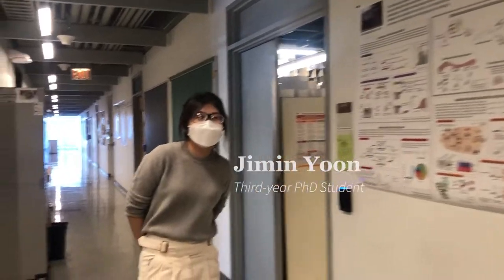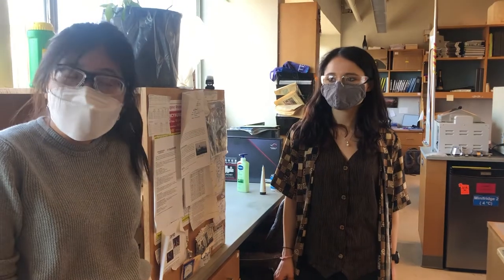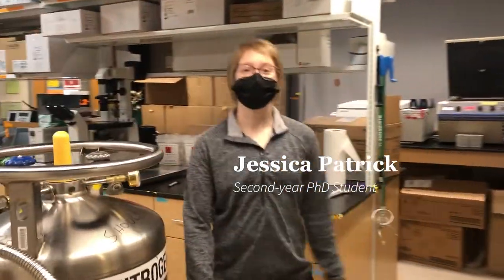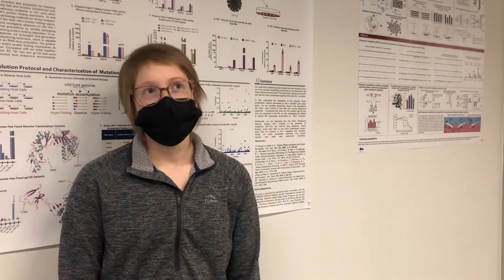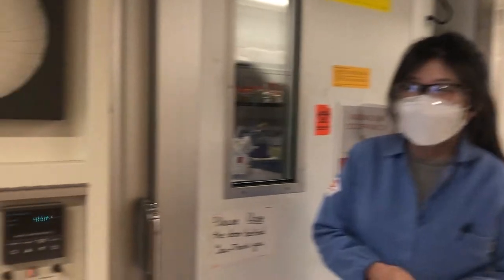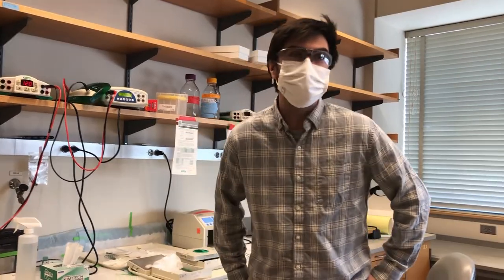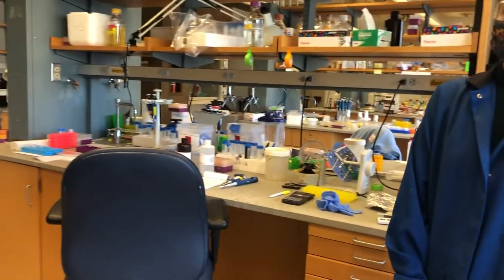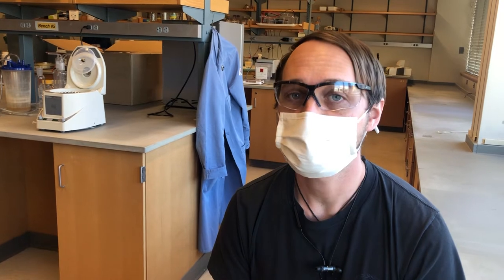Shoulders lab @ MIT Chemistry tour! Visit weekend 2021.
Come along as we walk through the Shoulders lab and talk to some current members about the lab space, their favorite things about the lab and the funniest thing that's ever happened in lab.

Narrated by: Sorin Srinivasa, G1
Stage managed by: Kathryn Yammine, G3
Written, shot, directed, edited and produced by: Amanuella Mengiste, G3